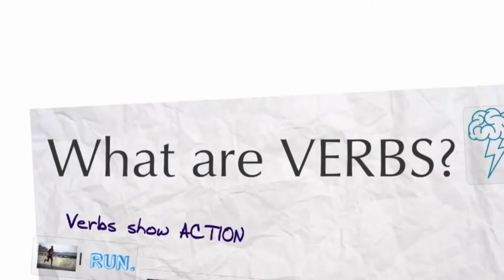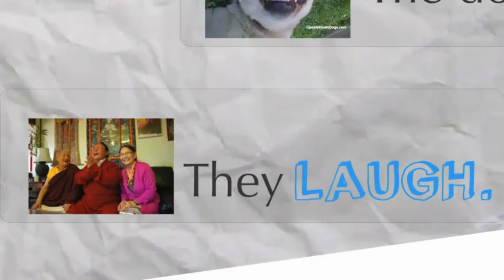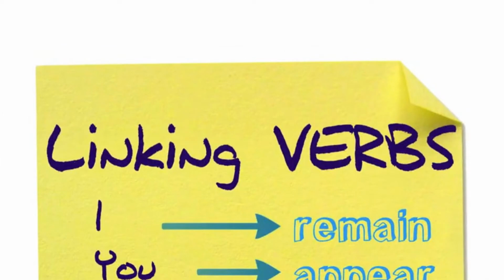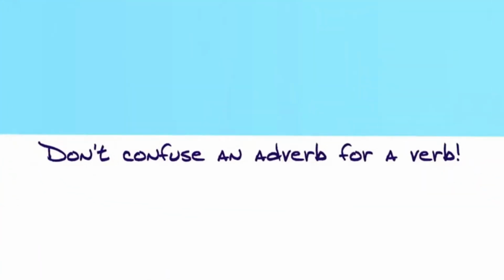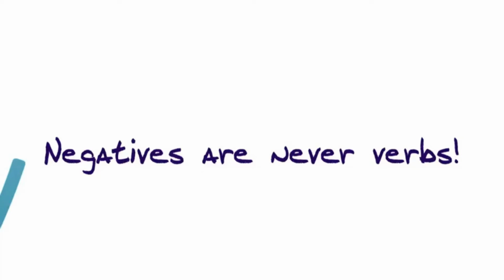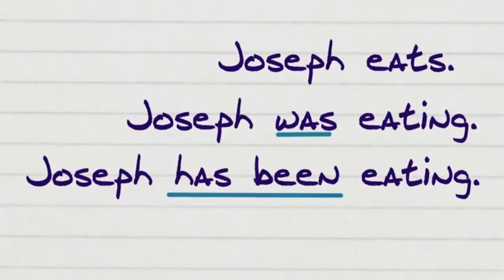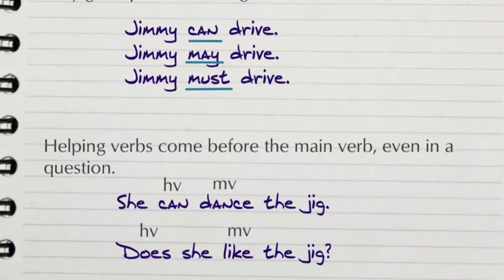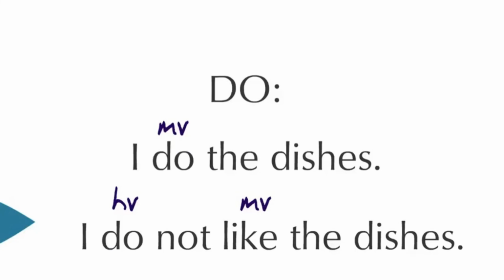VERB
Mengidentifikasi Verb dalam kalimat